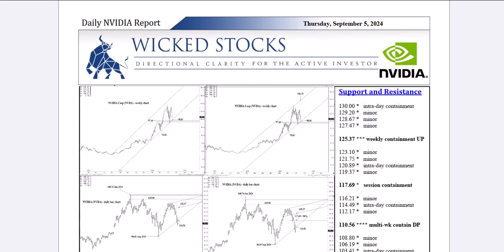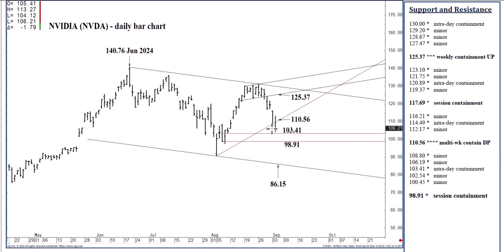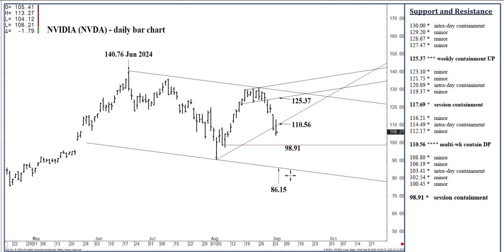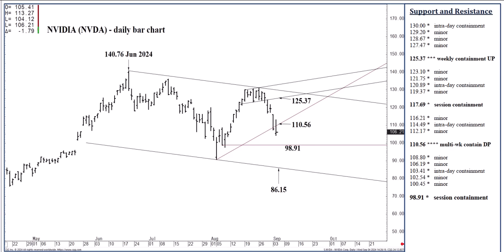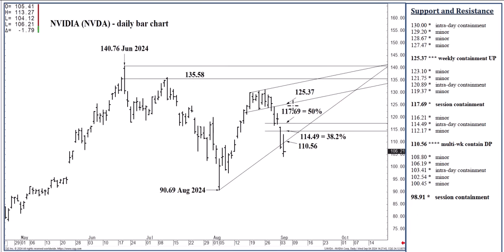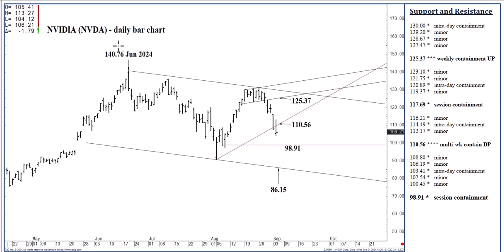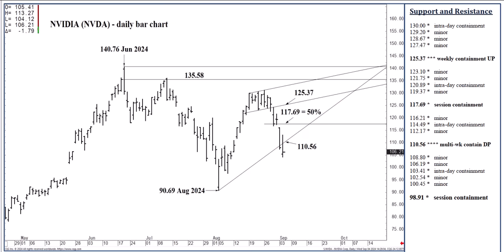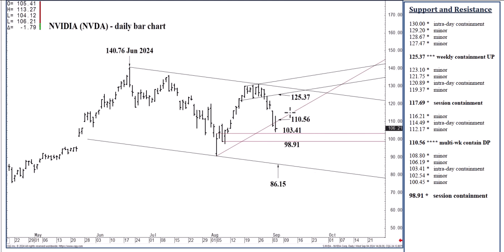NVIDIA Stock Price Analysis | Top $NVDA Levels To Watch for Thursday, September 5th, 2024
In this video, we bring you technical stock analysis for NVIDIA. We hope to bring you directional clarity for NVIDIA stock based on the important price support and resistance levels for Thursday, September 5th, 2024.

🟢 NEED Help Using Our Levels? (session, intraday etc.)